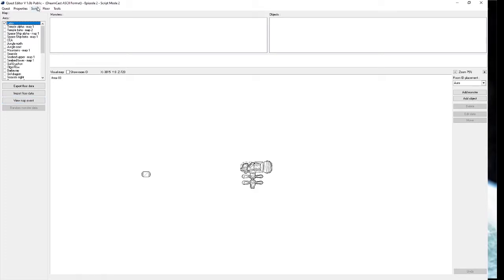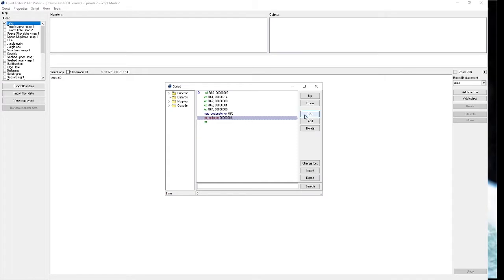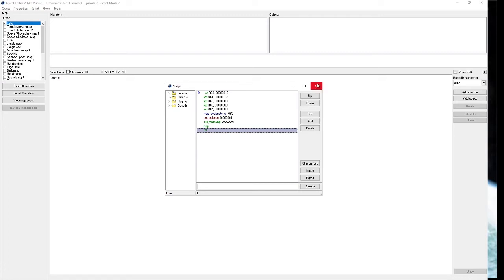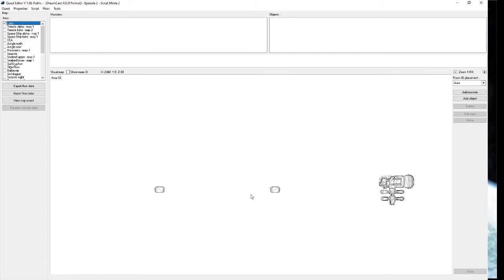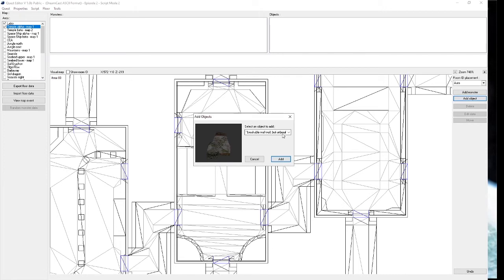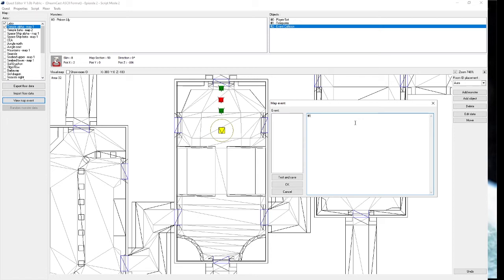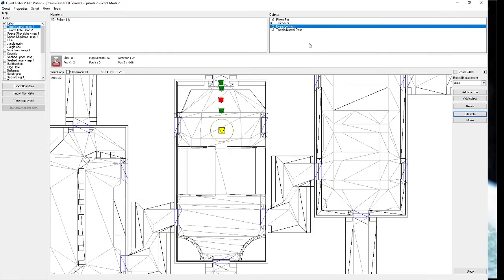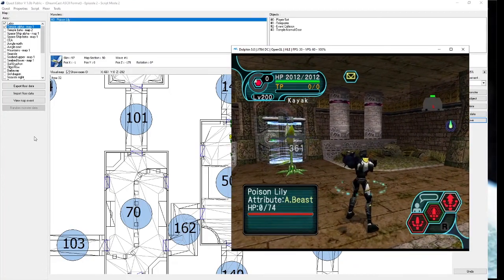Qedit Tutorial Part 1 - Introduction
Introduction 0:00
File Types 1:00
Function Zero 2:15
Qedit Wiki 5:35
The Map / First Objects 7:45
Map Events / First Monsters 11:40
First Door 14:15
Saving 15:15
Loading 16:45